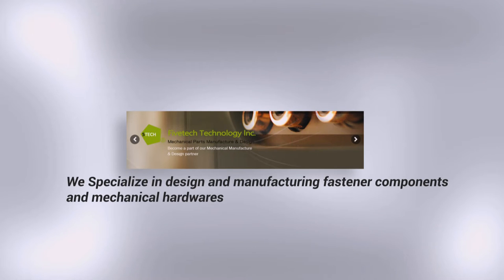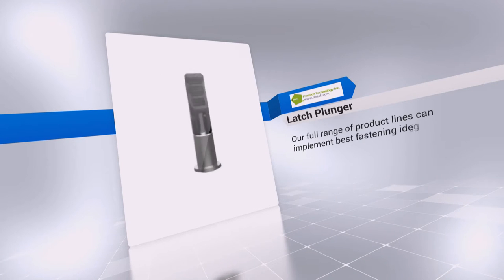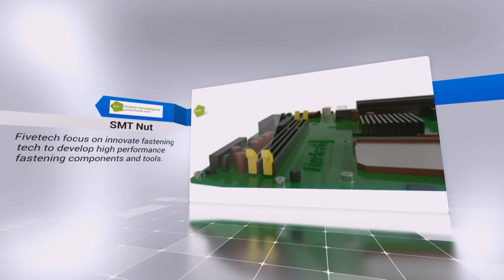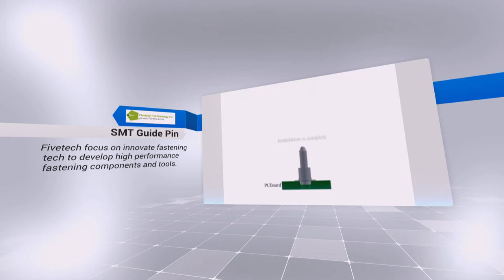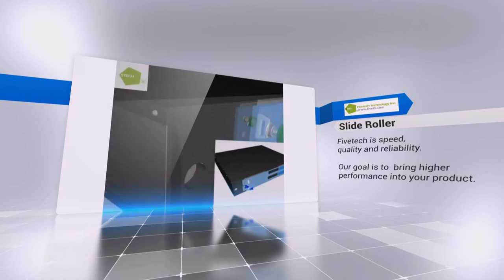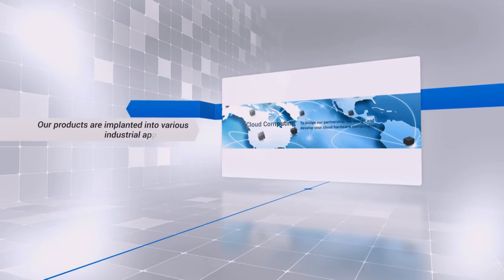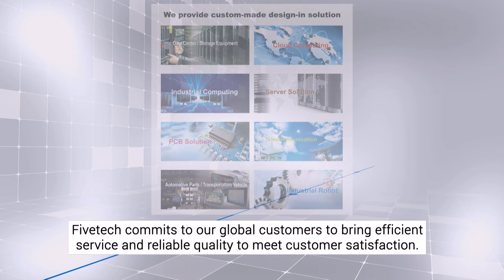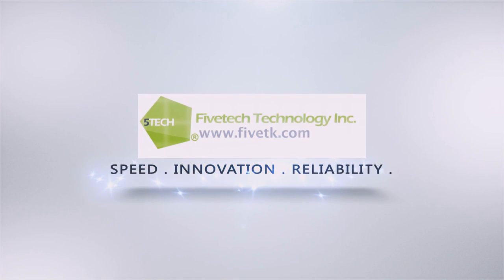Fivetech Technology Inc.- Official Company Introduction Video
Fivetech Technology Inc.
specialize in the manufacturing and design of various special screws, stand-off, nut, captive screws, security screws, plunger, handles, latch, tools and module devices. In order to meet the demands of terminal original design manufacturer (ODM), original equipment manufacturer (OEM) and brand-customer for design and development of hardware and device market, and the quality of manufacture, 5Tech provides a thorough solution and follows an operation and service philosophy of taking responsibility seriously and improving constantly. 5Tech will keep growing on a cautious and steady pace whilst meeting customers' demands.